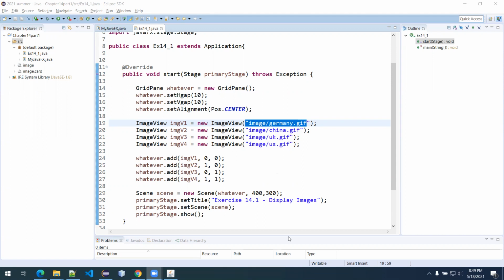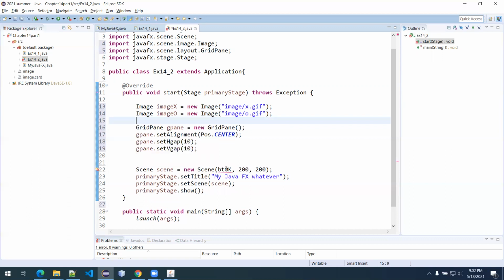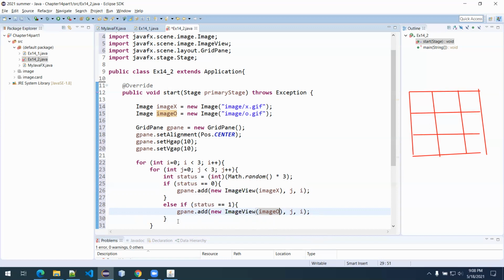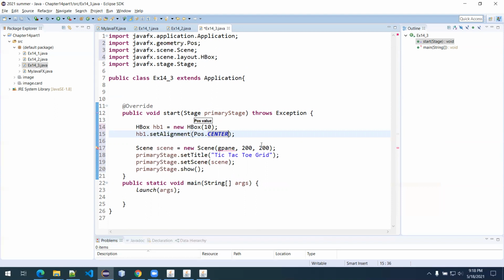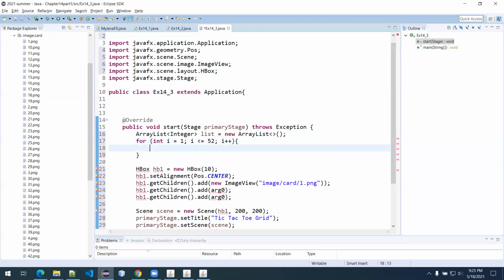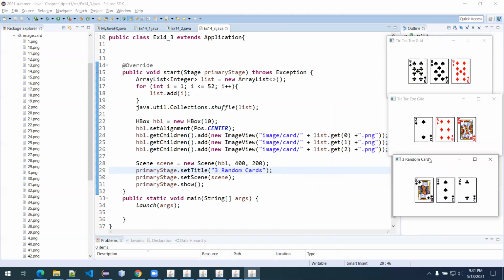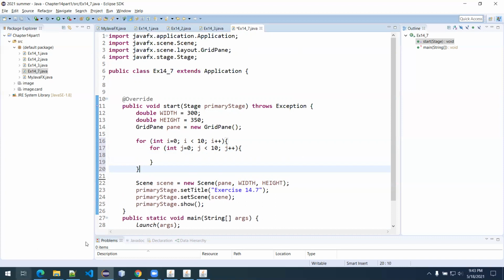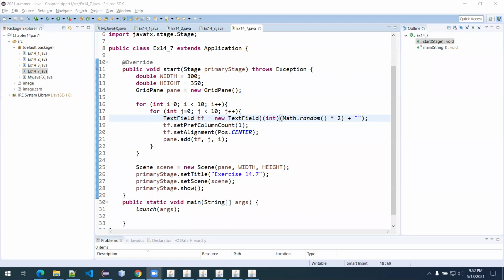Java Programming 2 - Chapter 14 Exercises Part 1 b - summer 2021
Recorded during a live class session. Based on the 11th edition of the Daniel Liang text "Introduction to Java Programming". Exercises 14.3 and 14.7 are covered.